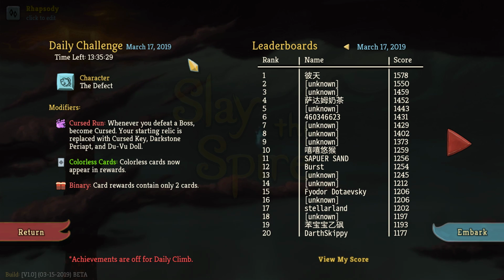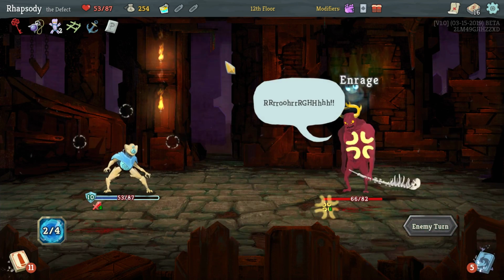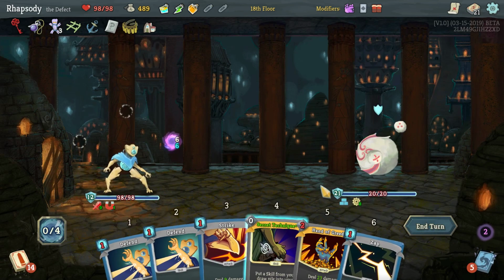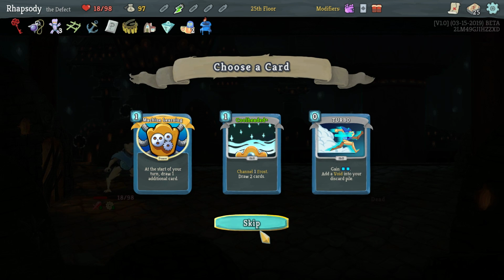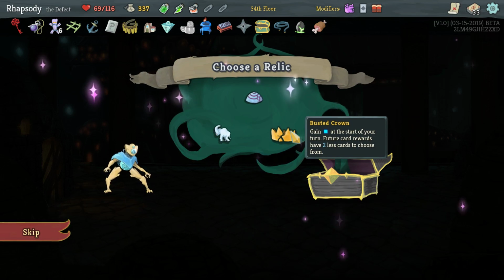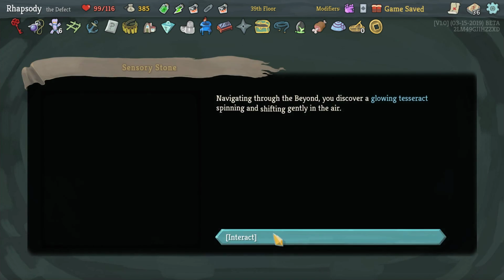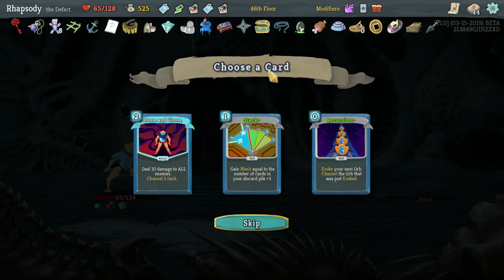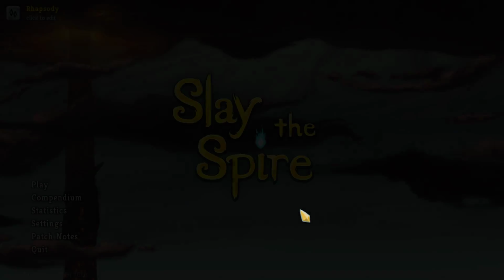Let's Play Slay the Spire: March 17th 2019 Daily - Episode 78